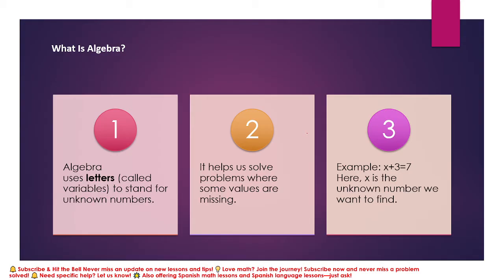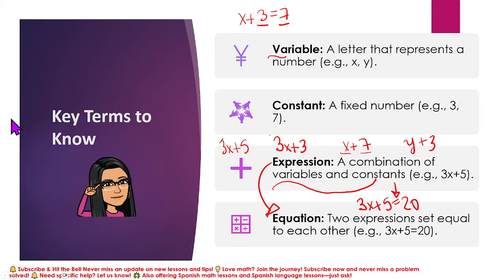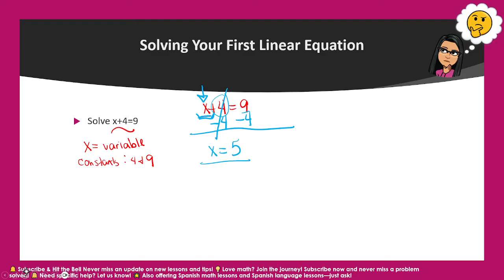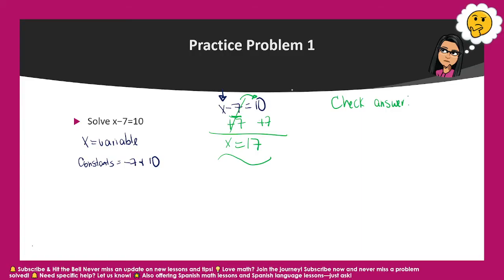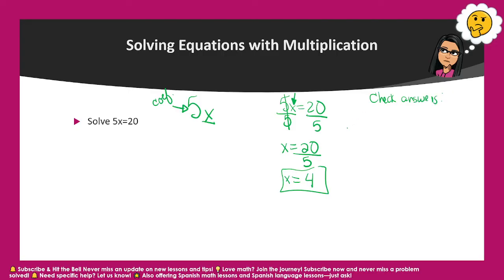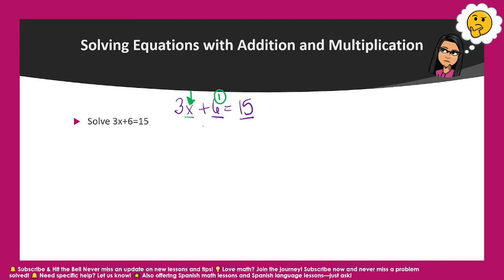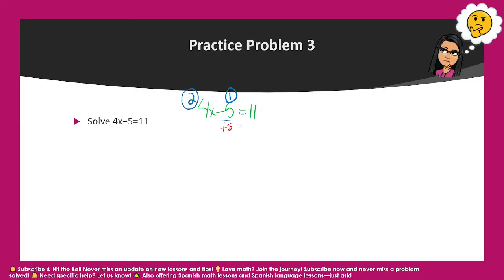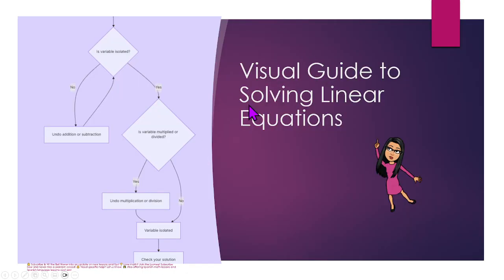Algebra: Understanding Variables, Expressions, and Solving Simple Equations.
Welcome to Math Magic Academy – Your Math Learning Hub! ✨

Ready to start your algebra journey? This beginner-friendly Algebra 1 Level 1 lesson breaks down the basics step-by-step. Learn what algebra is, understand key terms like variables and equations, and solve simple linear equations with clear examples. You’ll practice solving equations using addition, subtraction, multiplication, and division, plus learn how to check your answers for confidence. Perfect for beginners or anyone wanting to strengthen their math skills!

I’m an engineer and certified teacher in Math and Spanish, here to guide you with easy explanations and practice problems. Have a math or Spanish topic you want covered? Just ask in the comments—I’m here to help!

*Key algebra terms explained (variables, constants, expressions, equations)
*How to solve simple linear equations step-by-step
*Practice Problems to Build Confidence
*Understanding Multiplication and Division in Equations
*Two-Step Equations with Addition and Multiplication
*Checking your answers
*Tips and a visual guide to solving equations

Expert lessons from a certified teacher and engineer.
Clear, easy-to-understand explanations for all math levels.
Practice problems with solutions you can follow along.
Personalized lesson requests — just ask in the comments!
Supportive, encouraging community focused on your success.

Students struggling with algebra basics.
Learners looking for step-by-step math tutorials.
Anyone wanting to improve Spanish and math skills.
Parents and teachers seeking clear teaching aids.

Got a math or Spanish topic you want covered? Drop a comment or message me anytime! Your learning journey matters, and I’m here to help you every step of the way.

Don’t Forget!✨
👍 Like this video if it helped you and share it with friends who want to learn algebra too!

I’m excited to help you master Math and Spanish one lesson at a time. Remember, every great journey starts with a single step — and you just took yours! 🙌